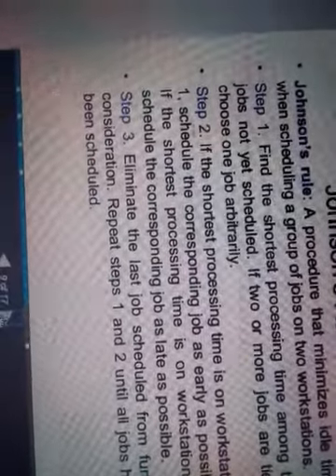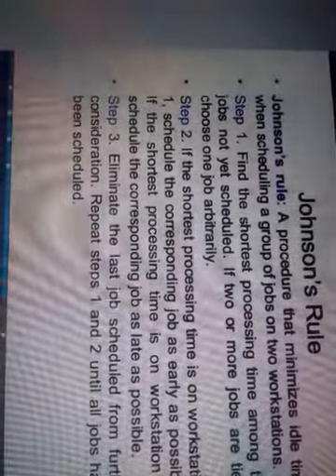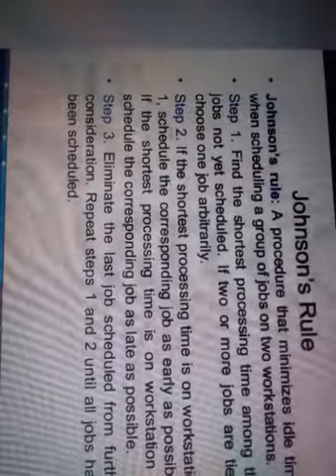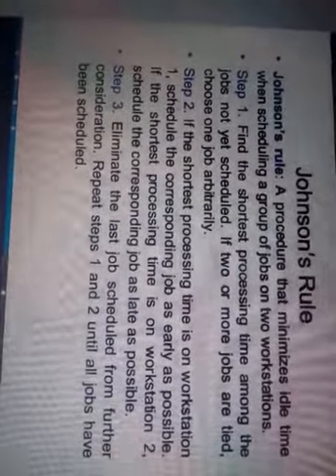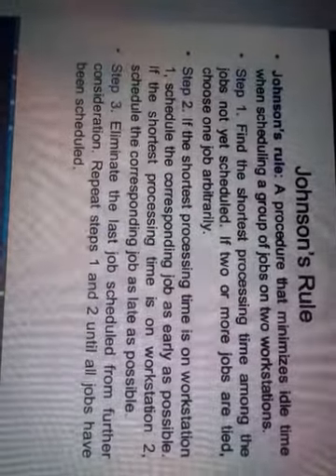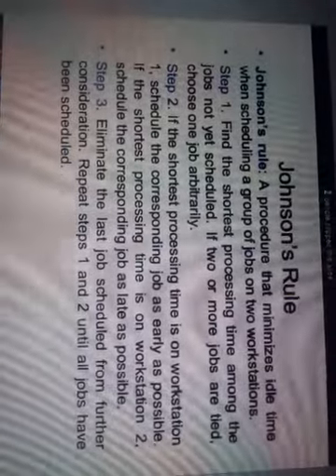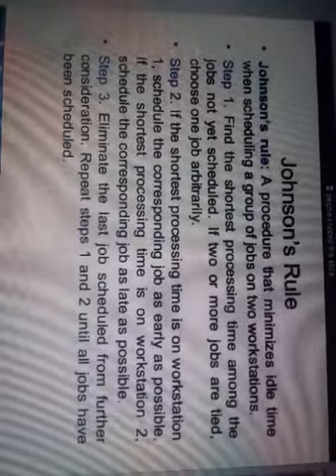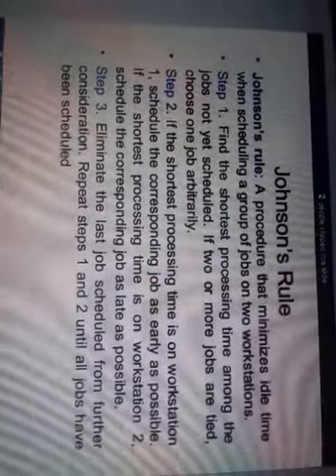Job Sequencing_part1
MODULE PART 4